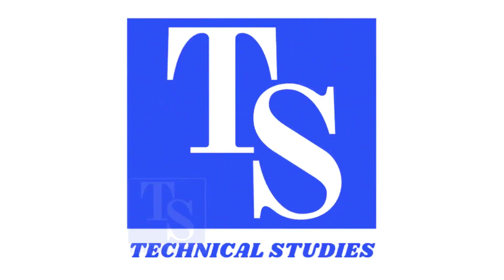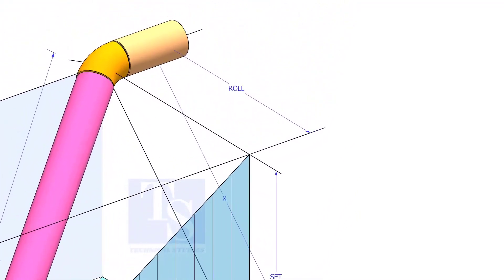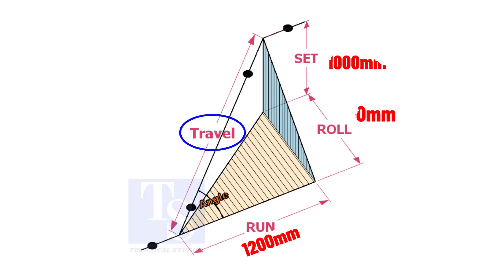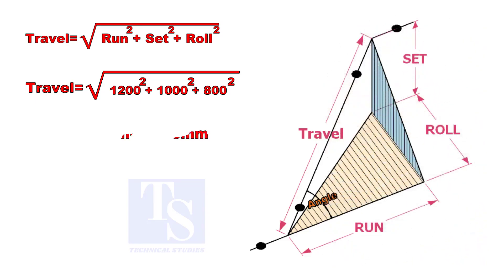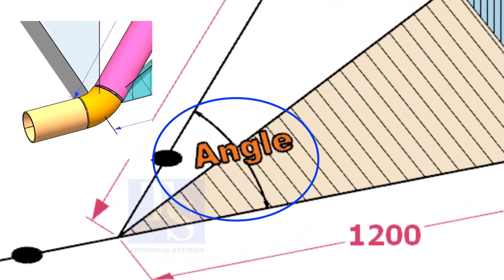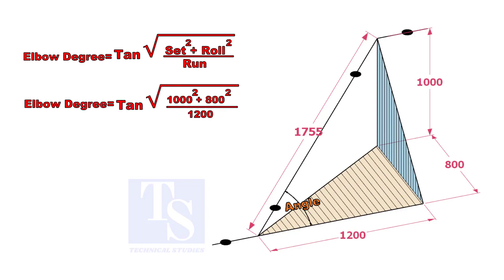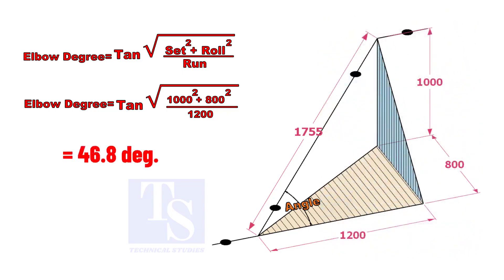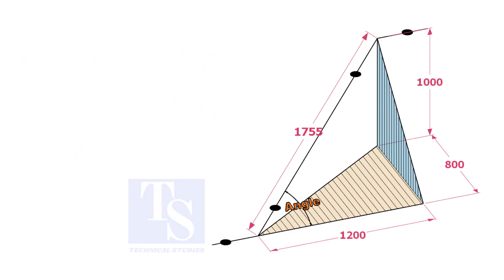PIPE DOUBLE ROLLING OFFSET CALCULATIONS FREE TUTORIAL